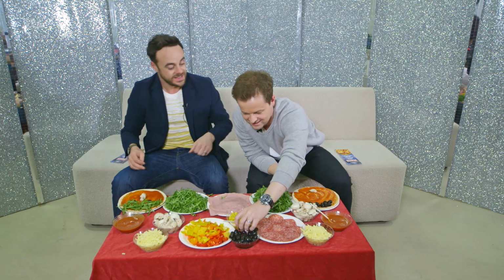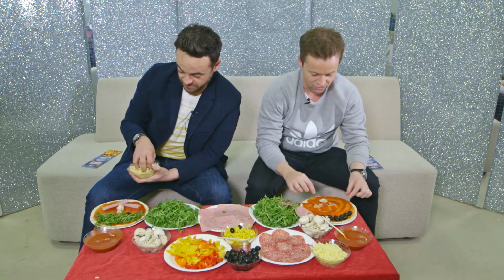Ant & Dec Play Pizza Portraits!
The boys have their go at Pizza Portraits! Dec got his pretty spot on...

Welcome to the official Ant & Dec's Saturday Night Takeaway YouTube channel. Get ready as Ant and Dec return to liven up your weekends. Expect a whole host of crazy pranks, mind-boggling challenges and fantastic competitions!